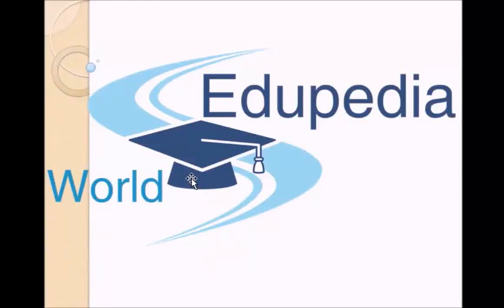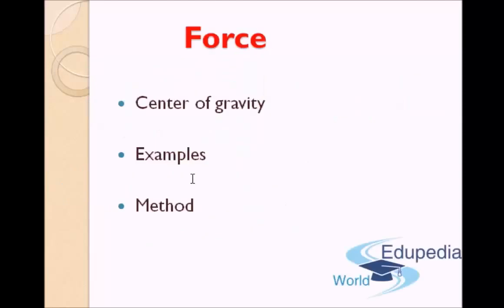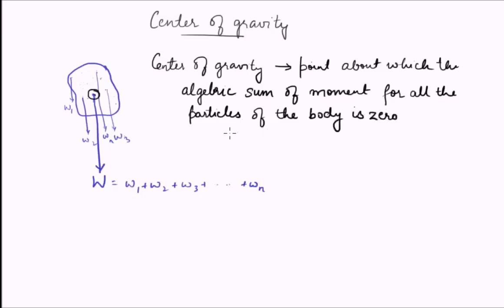Force | Center of Gravity | Methods | Examples | Part 8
Introduction -
Previous Lecture - Clockwise and Ankticlockwise movemet
Present Lecture - Center of Gravity

- Center of Gravity - Point about which the algebraic sum of movement for all the particles of the body is equal to zero
- Properties of Center of Gravity

- Examples
- Geometric Centre